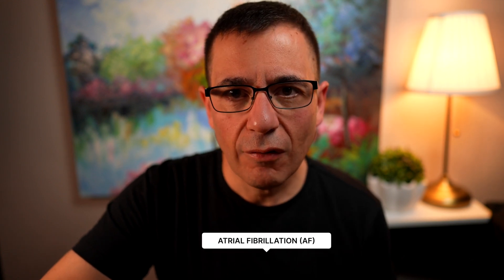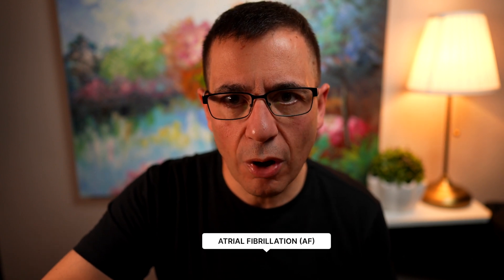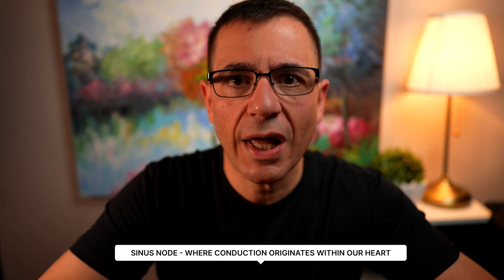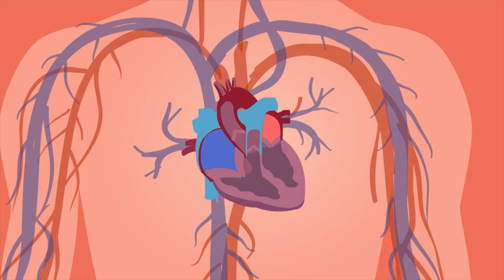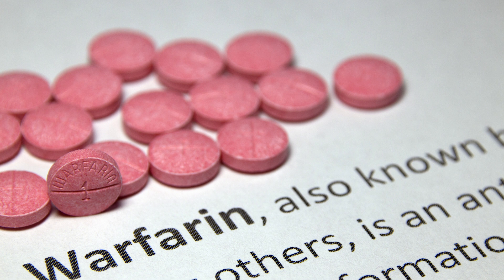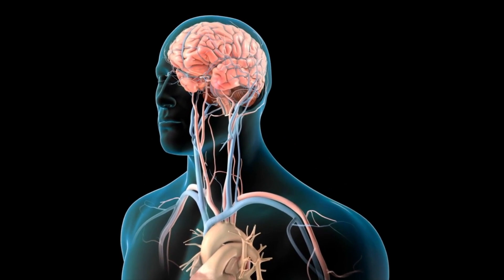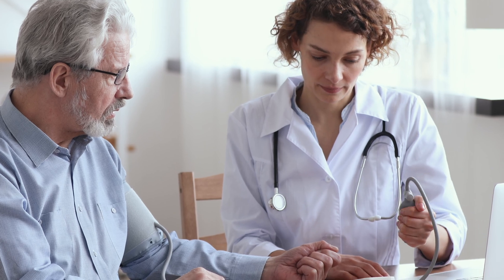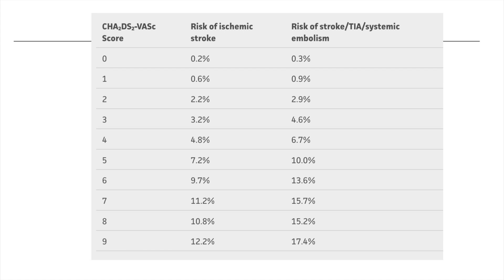Atrial Fibrillation (AF) and the Risk of Stroke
In this video, we'll explore the condition known as atrial fibrillation and the crucial decision to use blood thinning medicines to prevent potentially life-threatening blood clots. We'll dive into the CHA2DS2-VASc score, a tool used by healthcare professionals to assess the risk of stroke in patients with atrial fibrillation. You'll learn about the various factors that contribute to this score and how it guides the decision-making process for prescribing blood thinning medications. Whether you or a loved one has been diagnosed with atrial fibrillation, or you're simply interested in learning more about this important topic, this video is a must-see.